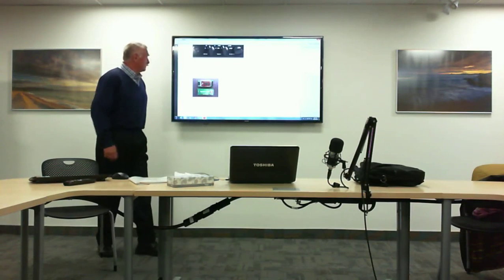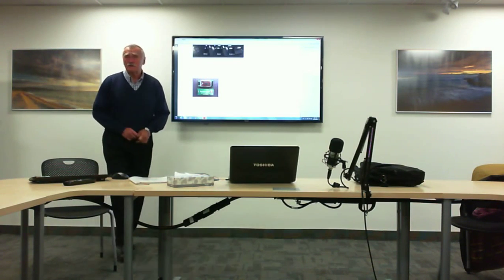AARC LIVE BASIC RADIO COURSE CANADA Part 2 Oct. 15 2015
Algoma Amateur Radio Course held Live 2 days a week

Instructor Peter VE3 ADQ